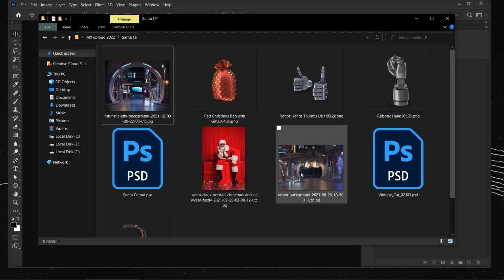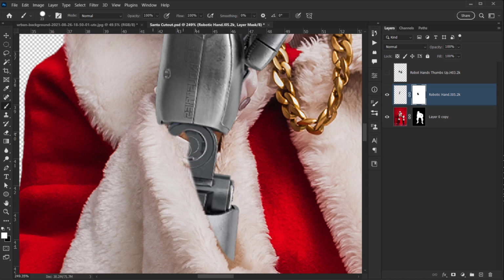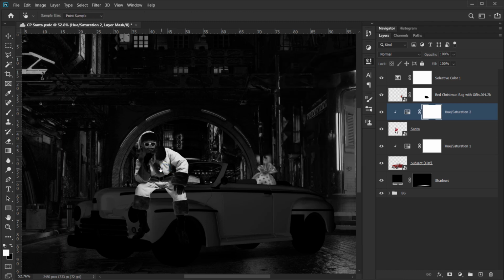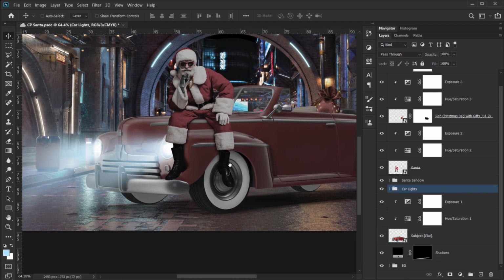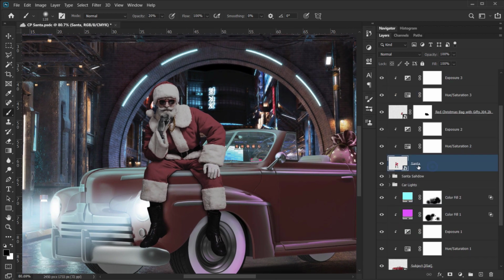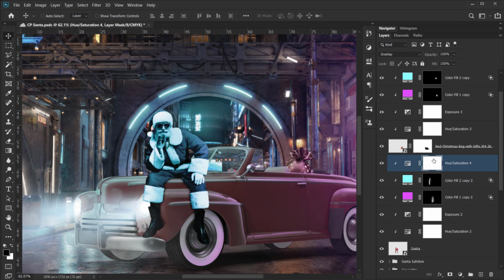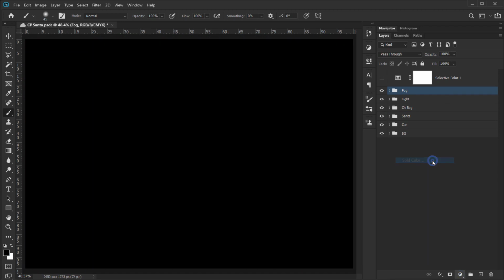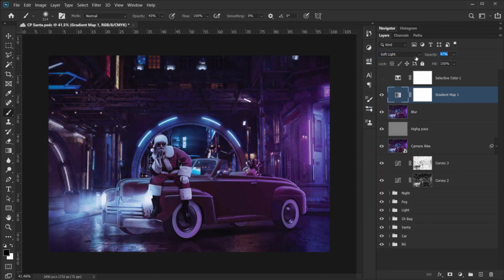Cyberpunk Santa Claus - Photoshop Tutorial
*In this photoshopmanipulation, we'll see how to create a cyberpunk Santa Claus with a red vintage car. I hope you'll like it! Cheers*

*NOTE:* _I added more items for the final image like HUD Elements on the car windshield, and I changed the windshield glass to black, I also added a car plate that you can find down in the links to download_

*→PSD* Available For Members.

ON THE WEB:
on the web: